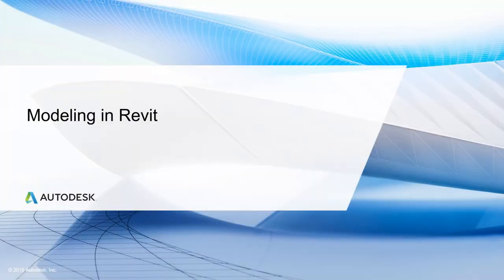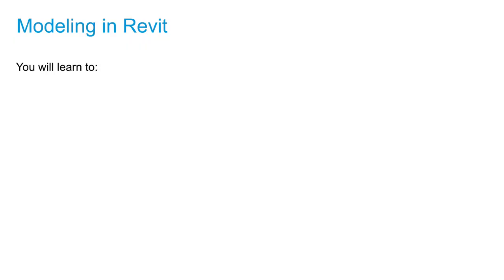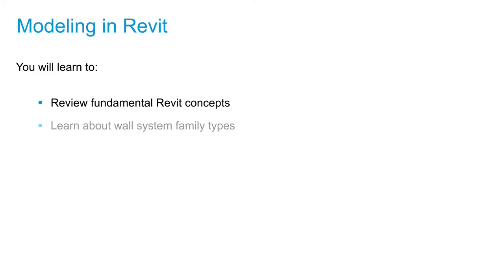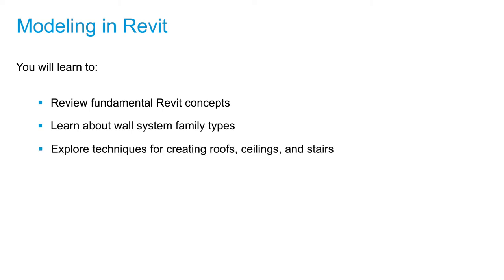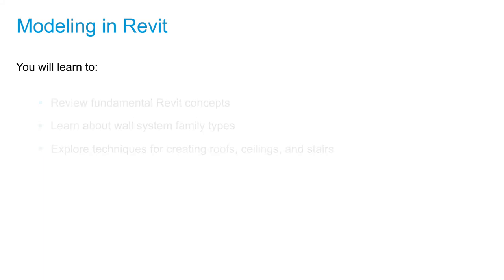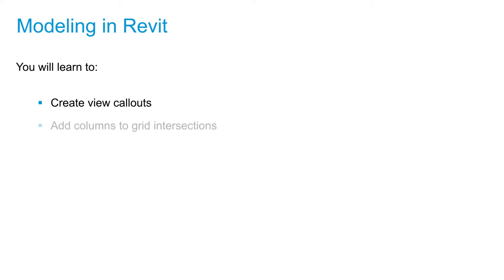Cert Prep for Prof. Revit for Architectural Design Lesson 2: Introduction to Modeling in Revit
In this lesson, you'll learn to create and modify architectural and site elements when modeling in Revit.

In this section, you will learn how to:

Create basic, stacked, and linear curtain walls
Create and modify roofs, ceilings, stairs, and floor openings
Create an enlarged stair plan using call-out views
Add column to a grid

After completing this lesson, you'll be able to:

Understand 3D perspectives, scene lighting, and shadows
Render a view

Objective Domains Covered:
4.1f Set up a view for rendering